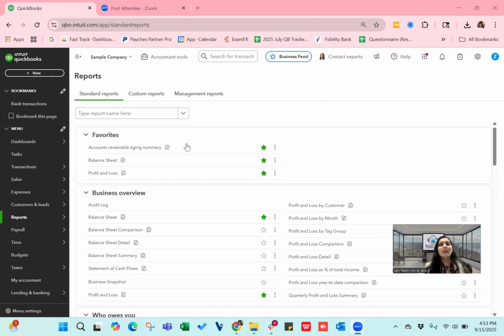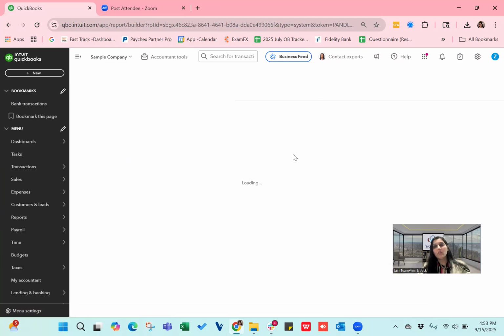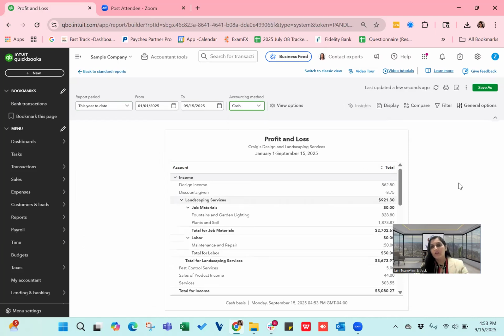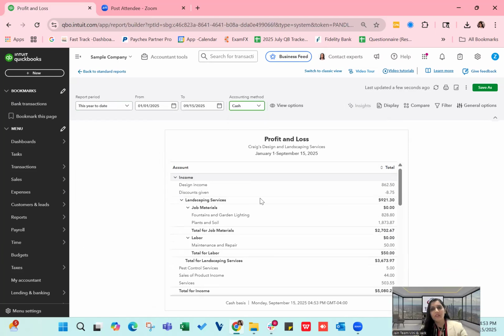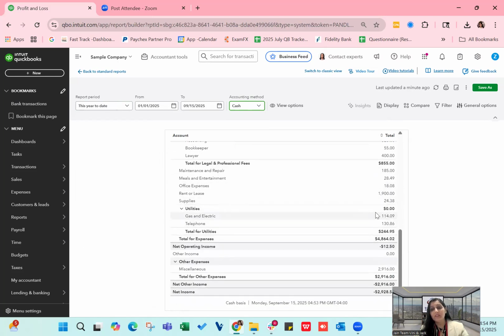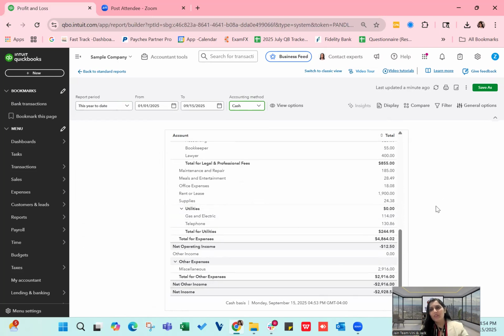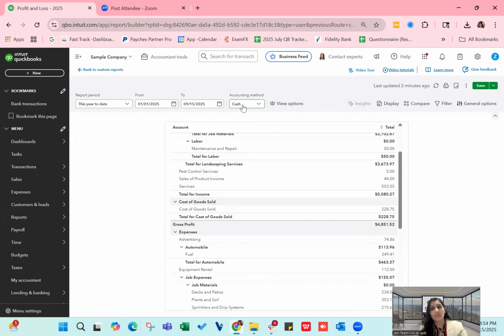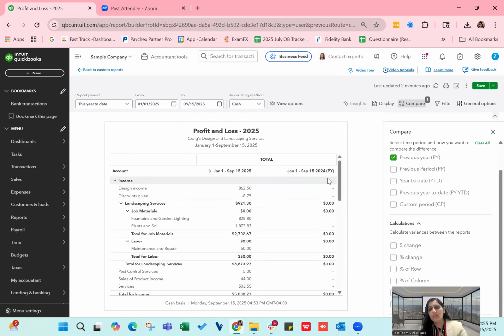QB Reports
QuickBooks makes it simple to track your business finances, but the real power comes from its reports! In this video, you’ll learn:

✅ What QuickBooks Reports are
✅ Why reports matter for your business
✅ Overview of the most common reports (Profit & Loss, Balance Sheet, Cash Flow)
✅ How to access and customize reports in QuickBooks

This beginner-friendly guide will help you understand how to use QuickBooks Reports to make smarter financial decisions and keep your business on track.